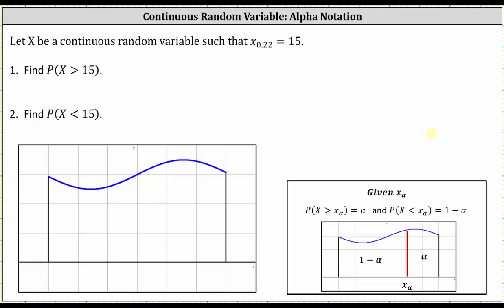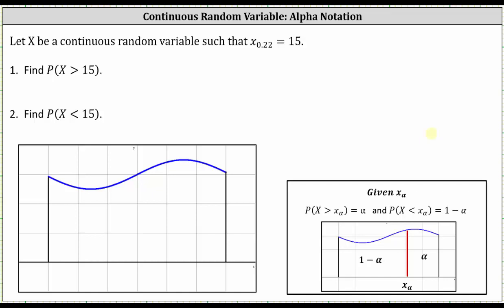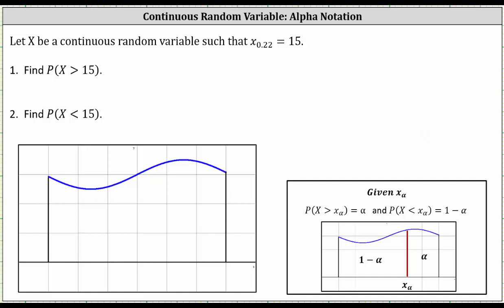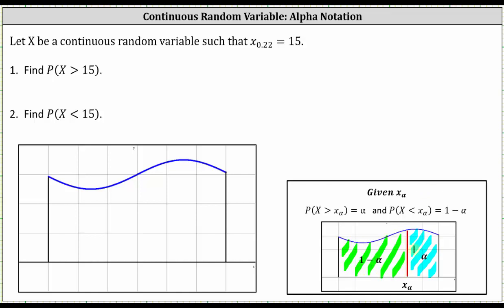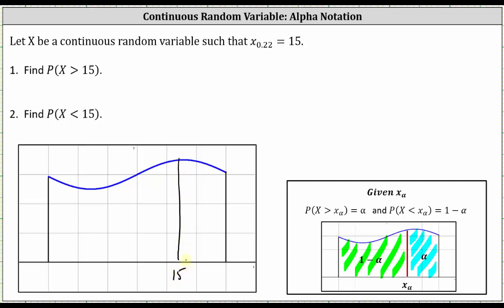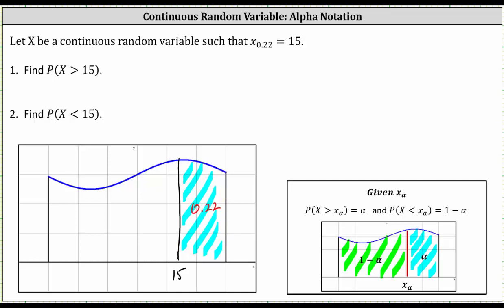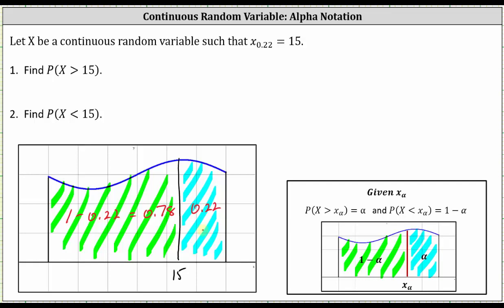Continuous Random Variable: Determine Probabilities Given Alpha Notation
This video explains how to determine probabilities of a continuous random variable given alpha notation.